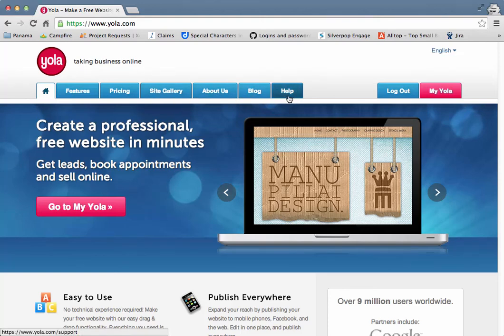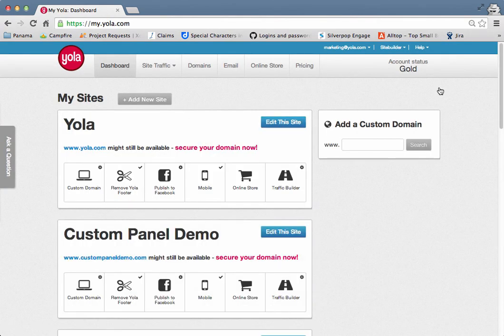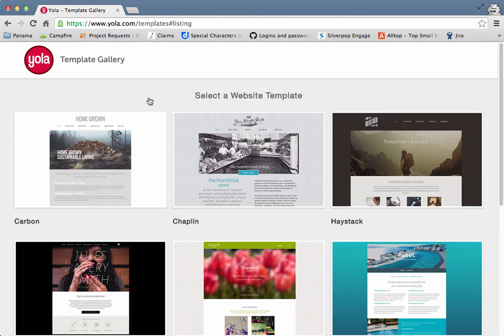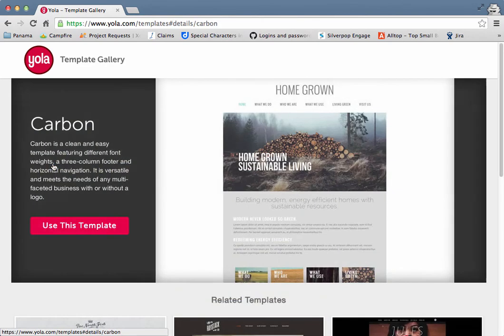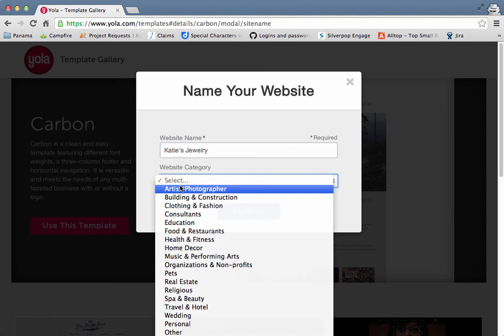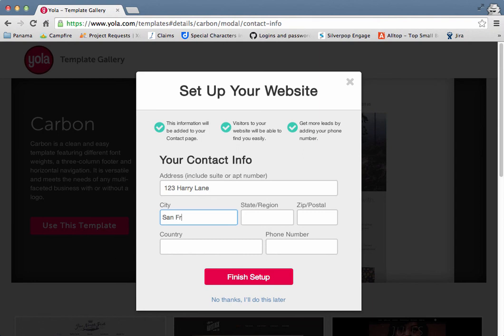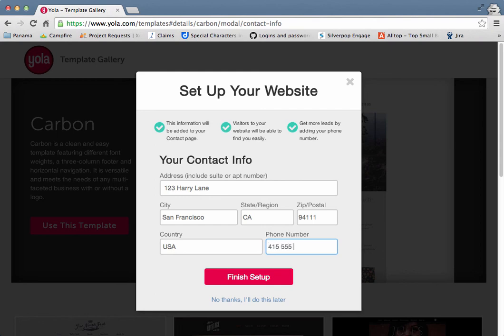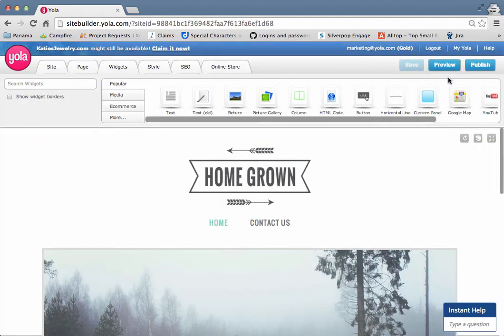New free website templates from the Yola Template Gallery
Introducing our new series of free website templates. Great for small businesses, consultants and personal websites. Choose your free website template and customize your website.